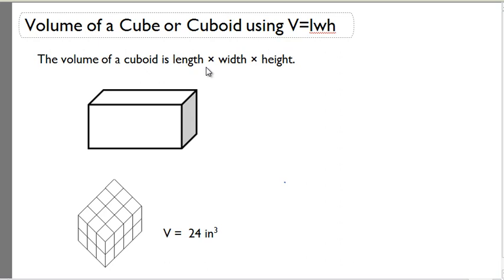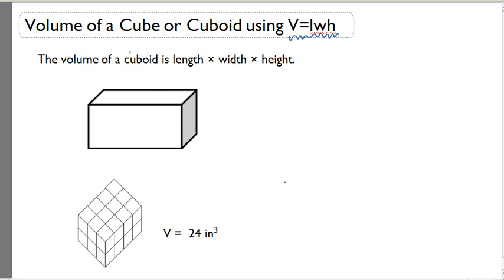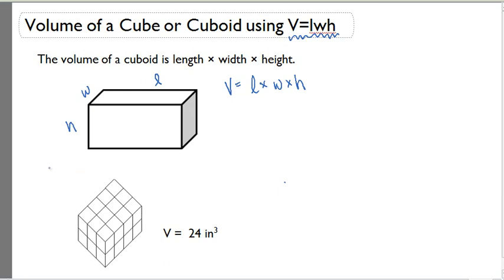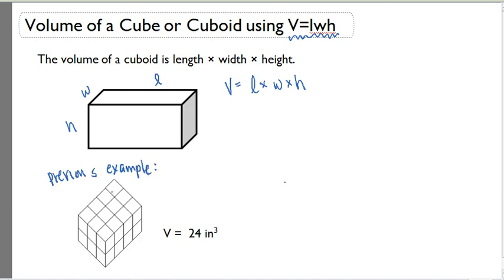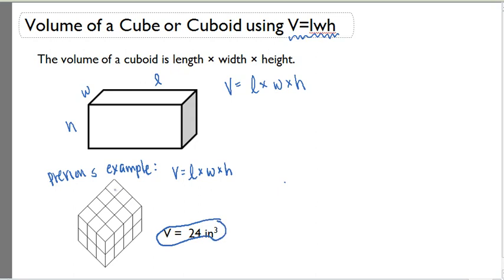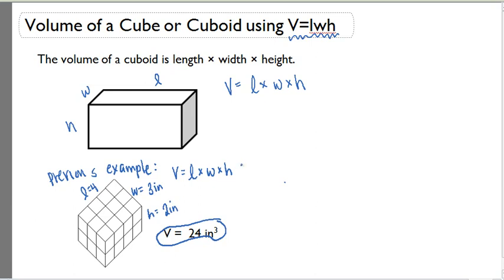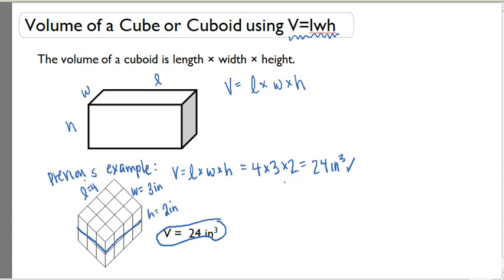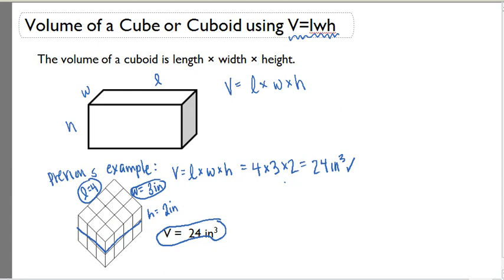Volume of a Cube or Cuboid using V = lwh